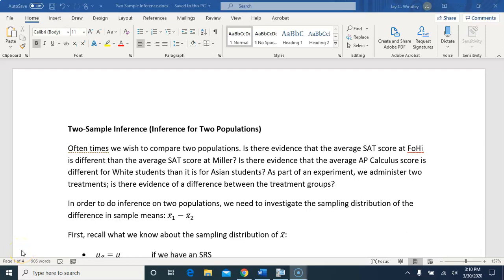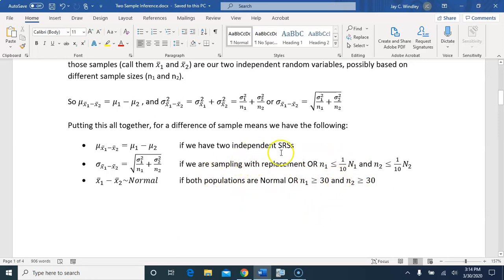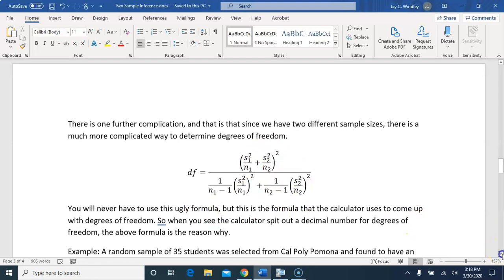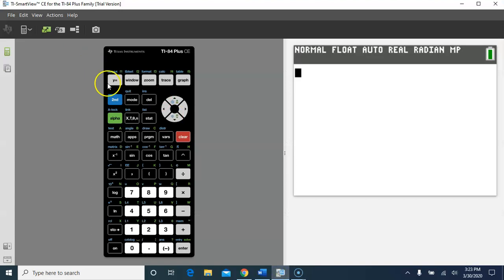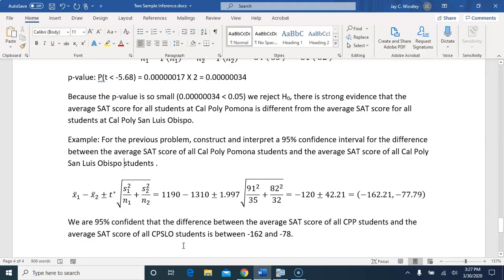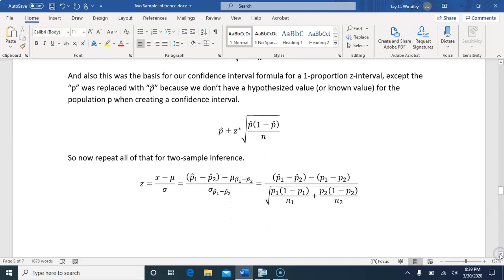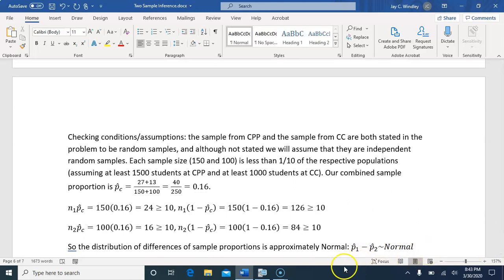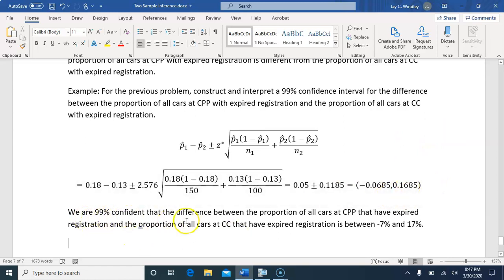Two Sample Inference